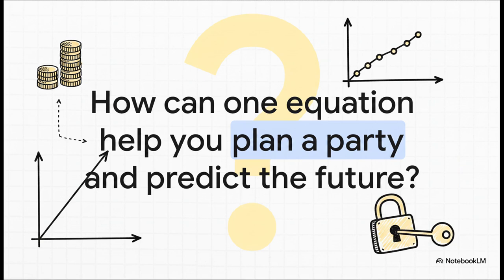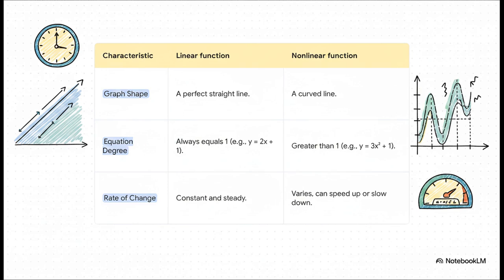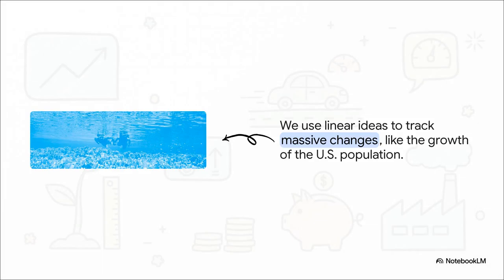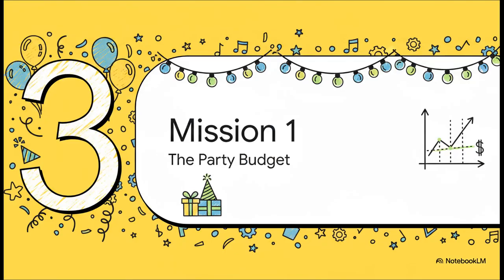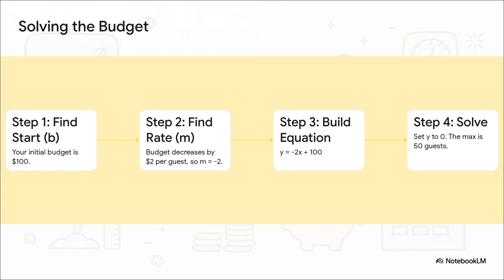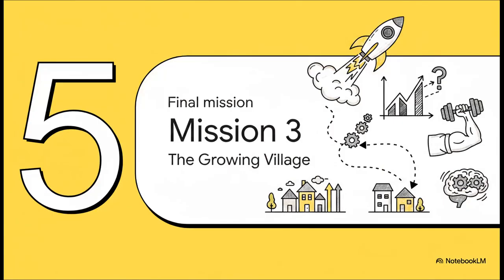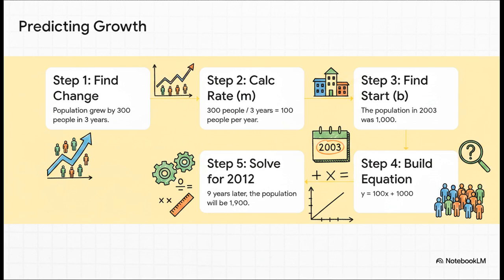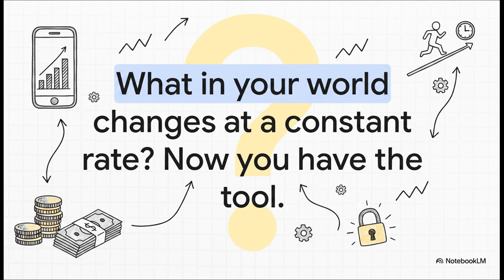Mastering Linear Functions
Understanding linear functions shouldn’t feel complicated.

This channel is built to help you master linear functions step by step, from the basics to more advanced problem-solving. Whether you’re just starting out or preparing for exams, you’ll learn how to confidently work with equations, graphs, and real-world applications.

We focus on clarity first—breaking down concepts like slope, intercepts, and graphing into simple, structured explanations that actually make sense. No unnecessary complexity, just practical learning that builds strong foundations.

Topics you’ll find here include:

Understanding slope and the equation of a line
Graphing linear functions clearly
Real-world applications of linear relationships

This is a core part of Algebra and essential for success in school, exams, and beyond.

If you want to move from confusion to confidence in maths, you’re in the right place.